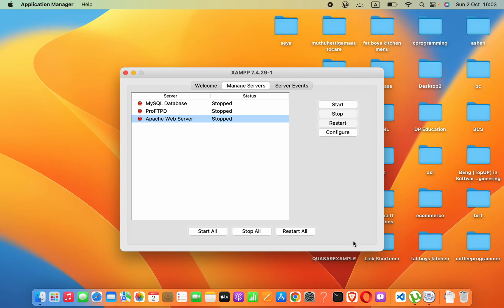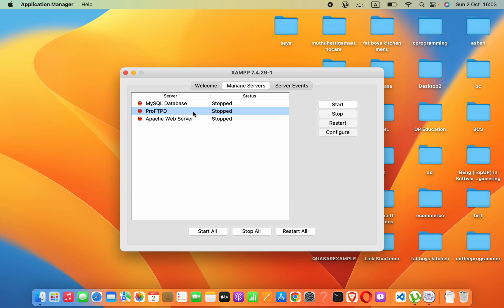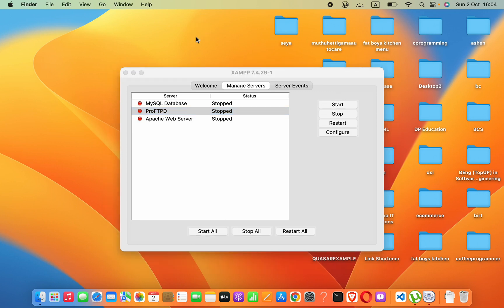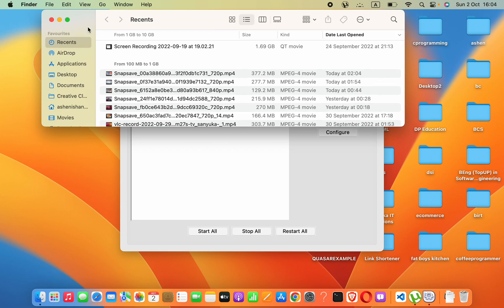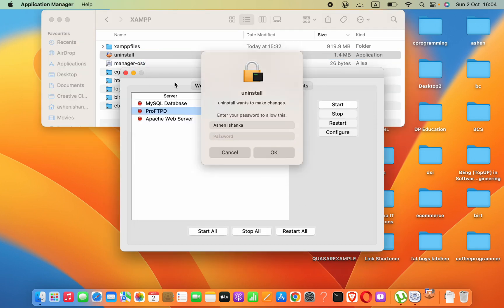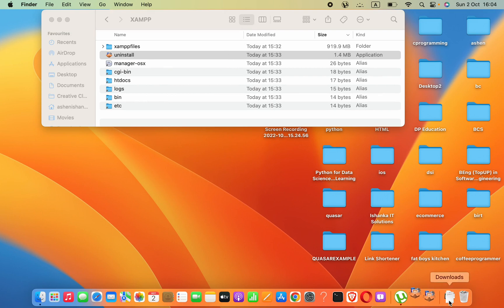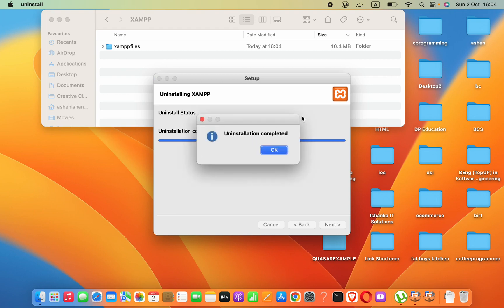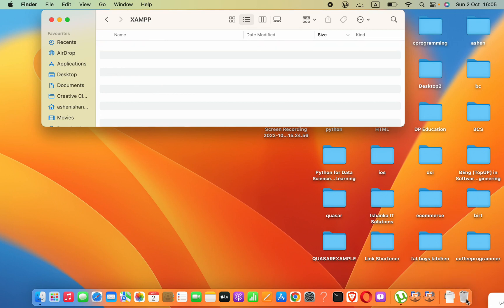XAMPP Apache web server and MySQL Database not starting on Mac OS | how to fix